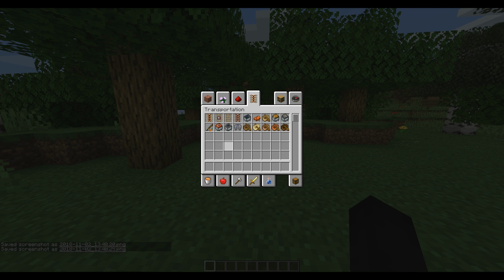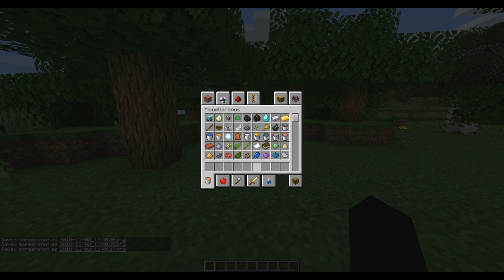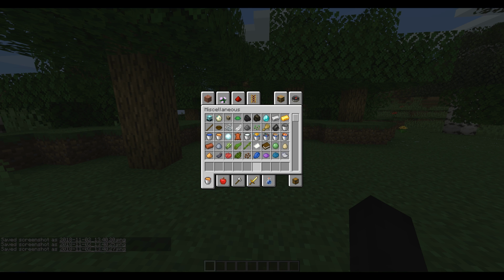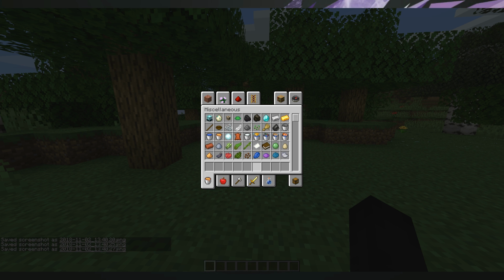MINECRAFT 1.14 IS HERE!!! - SNAPSHOT 18W44A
Minecraft War Server IP: 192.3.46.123:25565